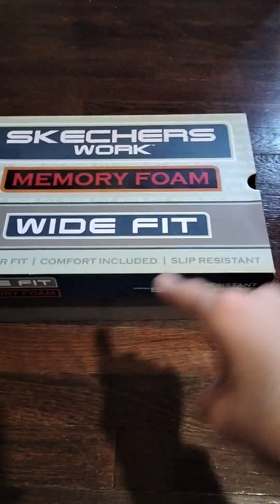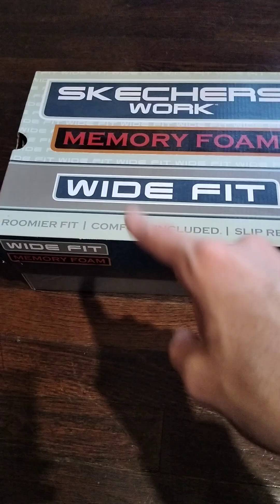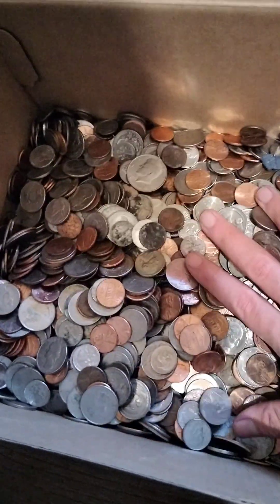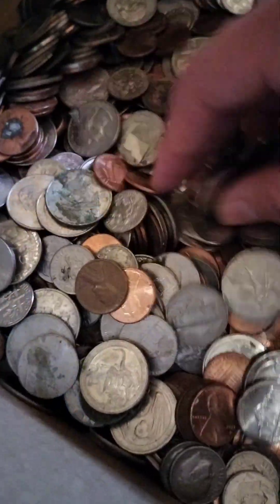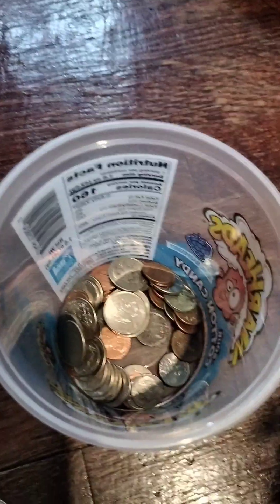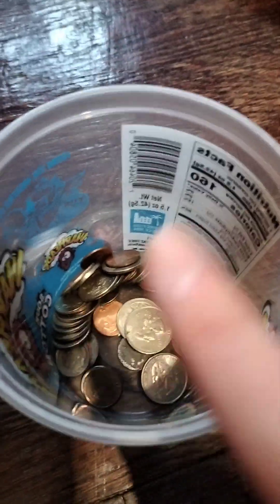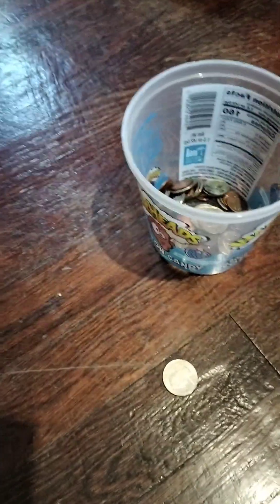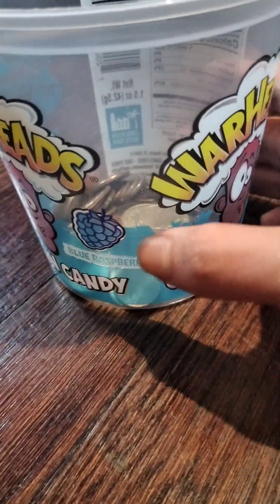look how many coins that Dad got